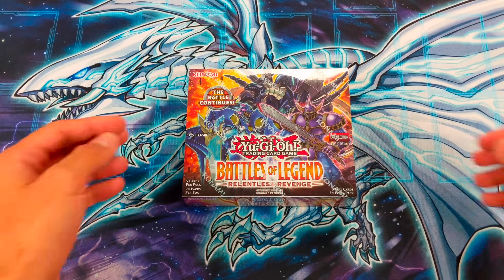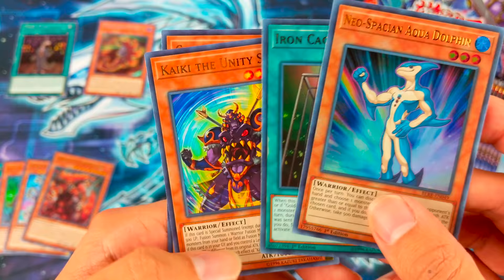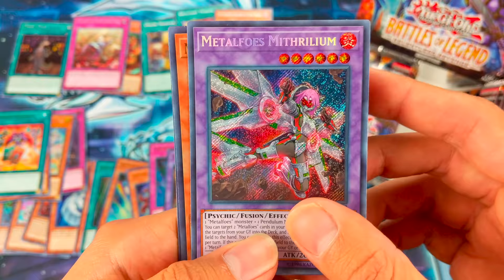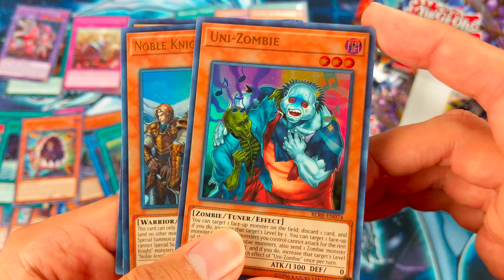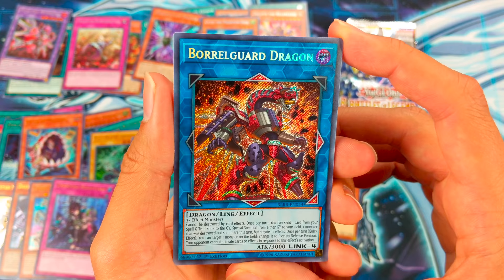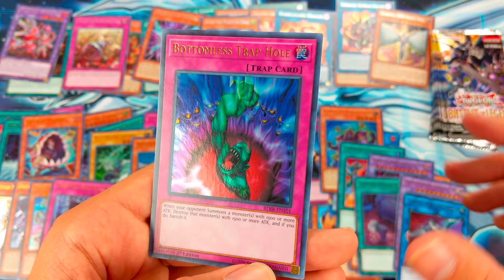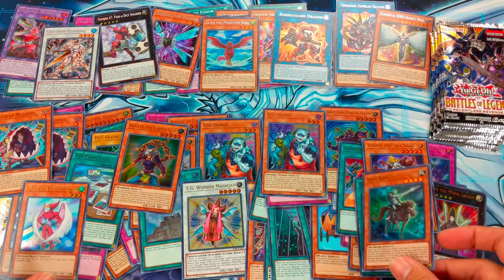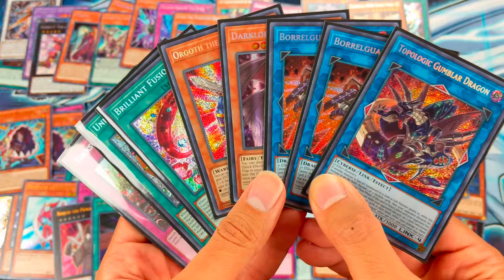YuGiOh Battles of Legend: Relentless Revenge Box Opening #1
We open a booster box of Battles of Legend: Relentless Revenge in 4K! This set includes new awesome cards like "Orgoth the Relentless", "Golden Castle of Stromberg", and "Topologic Gumblar Dragon" as well as reprints of popular cards like "Dragonic Diagram", "Monster Reborn", "Trickstar Reincarnation" and many others.

Battles of Legend: Relentless Revenge combines often requested cards from each of the Yu-Gi-Oh! animated series, printed for the very first time, including new cards from Yu-Gi-Oh! VRAINS, high-demand cards used in current competition, and cards targeted at Duelists who want to play with Deck strategies and themes released over the past year and into the next one!